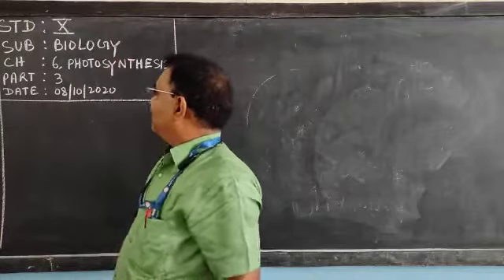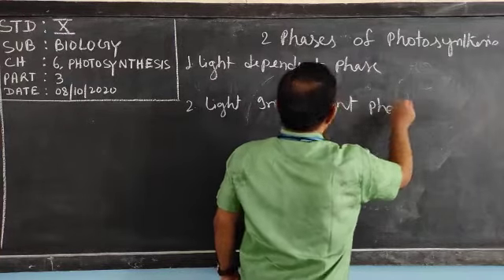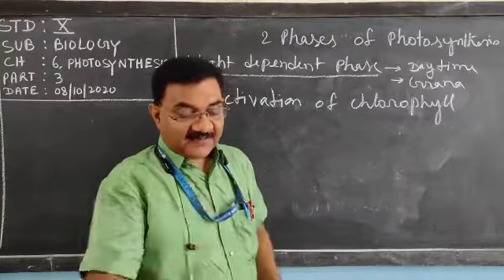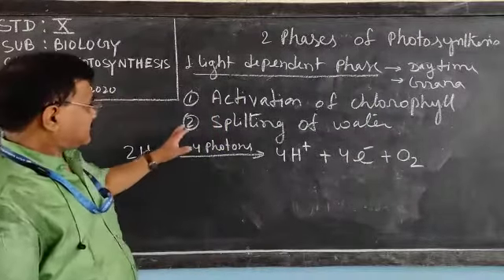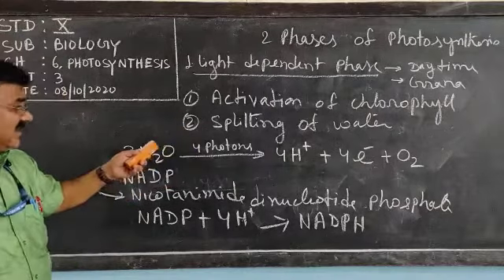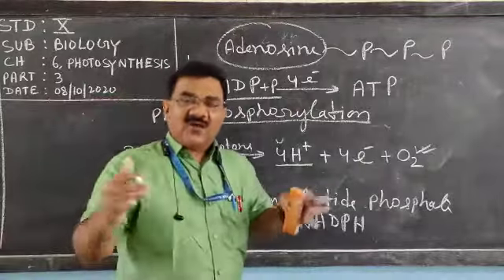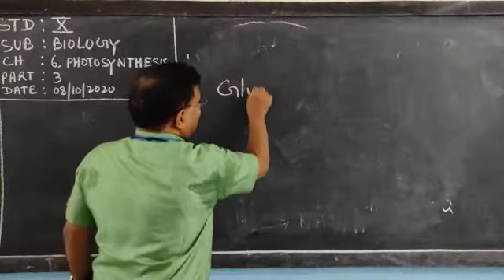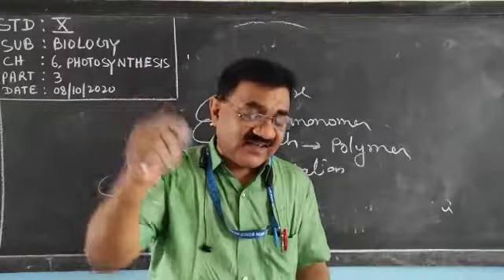PHOTOSYNTHESIS || STD 10 || BIOLOGY || ICSE || PART 3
Dear students this video is related to the topic Photosynthesis of standard 10 BIOLOGY,knowledge education studymaterial#